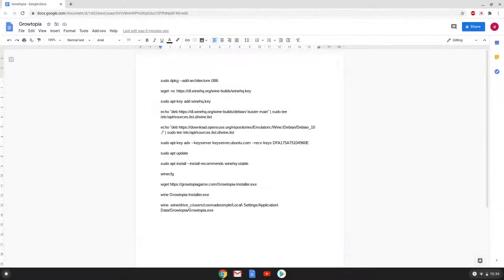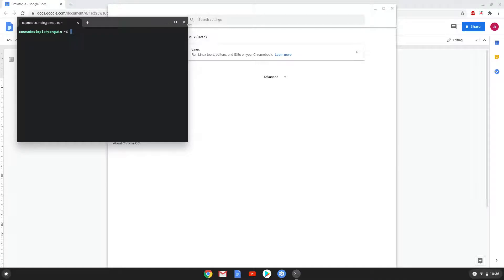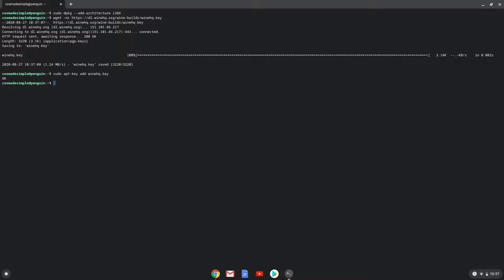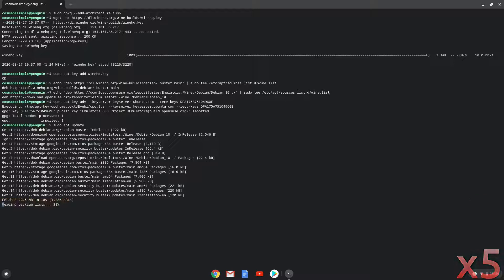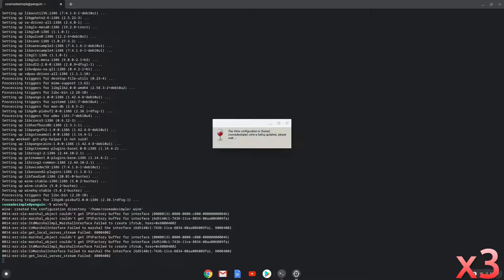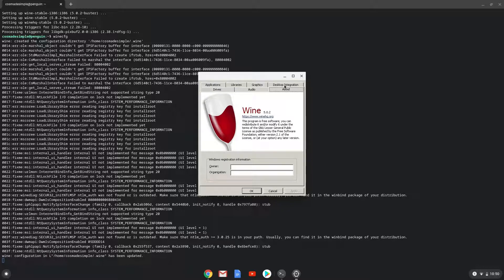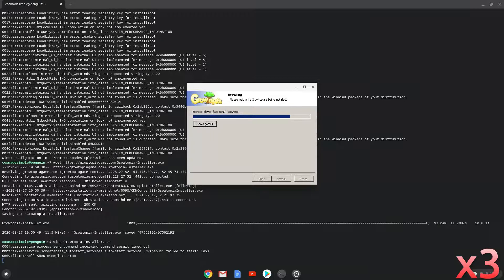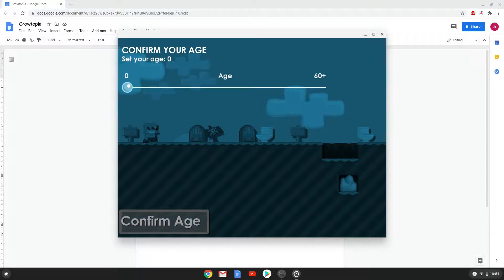How to install Growtopia on a Chromebook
Due to backend changes, this video sadly doesn't currently work.  Please follow my guide with Crossover instead.

In this video, we are looking at how to install Growtopia on a Chromebook.